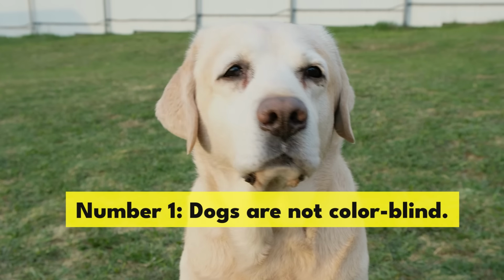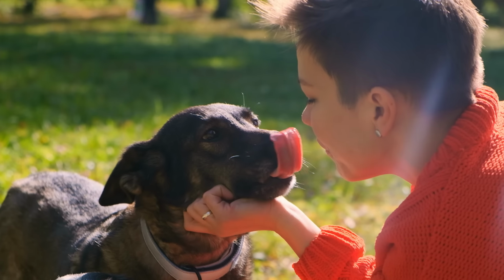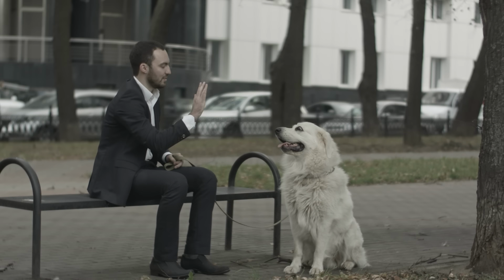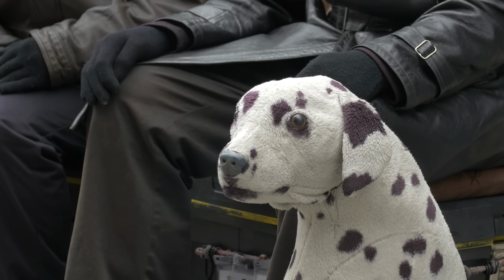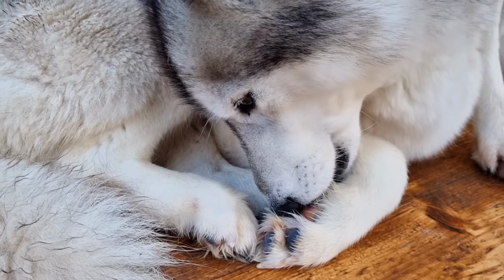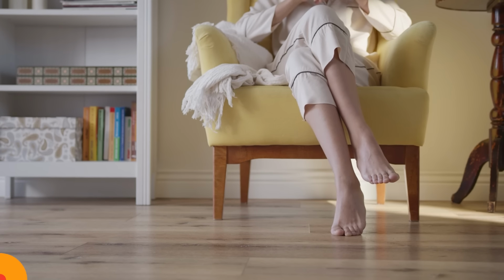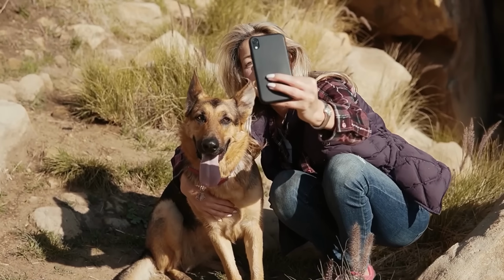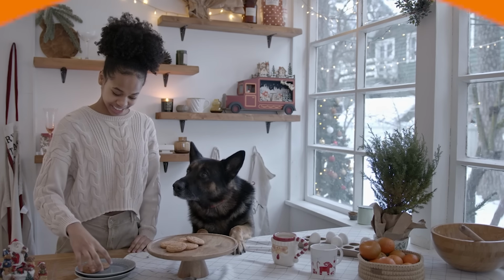The Real Reason Dogs "Smile" Is Scary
Ever wondered why your furry friend seems to "smile" at you? It's not just adorable; it's a bit eerie when you dive into the why. This video unpacks some strange dog facts and behaviors that'll have you seeing your pup in a new light. From the mystery behind the "smile dog" phenomenon to why your dog's paws might remind you of Fritos, we're exploring the quirky and sometimes scary dog behaviors that pet owners observe. It's not just about those tail wags and puppy eyes; there's a whole world of weird dog behaviors that'll surprise you.

Did you know that dogs perceive colors differently from humans, debunking the myth that they're completely colorblind? This is just one of the many dog facts you need to know to truly understand your canine companion. We'll also dive into some unknown dog facts and explain common dog behaviors that might have puzzled you before. So, if you're curious about the real reasons behind those doggy "smiles" and want to uncover more about your pet's peculiar habits, this video is packed with facts about dogs you didn't know and definitely need to check out.

🐾 ABOUT SMELLY BELLY 🐾

Welcome to Smelly Belly - the go-to channel that all dog lovers must watch! If you're on the lookout for the most interesting dog facts, a 101 on dog behavior, or insights into the psychology of a dog, you've landed in the right spot. We cover everything from understanding dogs and their wellbeing to top dog advice. Whether you're a new puppy parent, seeking tips on dog care and avoiding common dog mistakes, or you're a pro aiming for dog behavior analysis, Smelly Belly has got you covered. Our bite-sized dog 101 segments, combined with in-depth dog psychology 101 lessons, ensure that you learn how to have a good relationship with your dog, grasping both dog health and behavior. If you've ever wondered how to learn dog psychology, wished for a better understanding of dog behavior, or just wanted a daily dose of dog tips, Smelly Belly is your go-to hub. 🐶🐾😍

🐕‍🦺 CHAPTERS 🐕‍🦺
0:00 There’s so much we don’t know about dogs!
0:19 Color-blind or not?
1:28 Paw preference
2:52 Math skills
3:35 Is their jealousy real?
4:22 Mysterious paw smell
5:22 Wet pawprints for no reason
6:29 Dog’s incredible 6th sense
7:27 4 emotions dog can actually feel